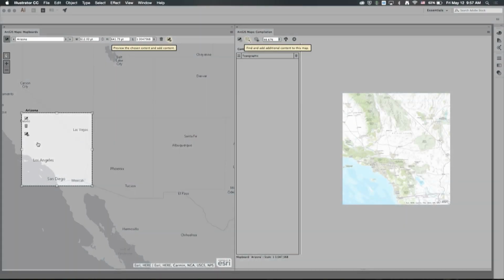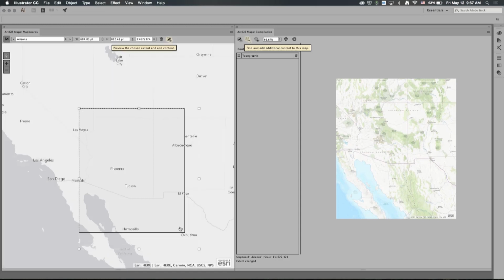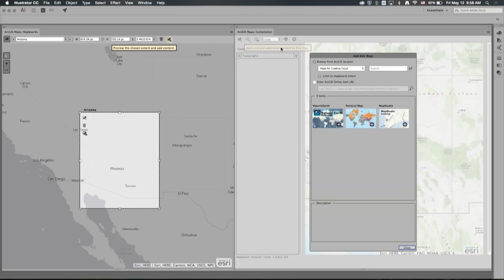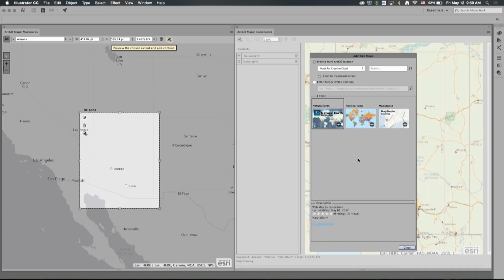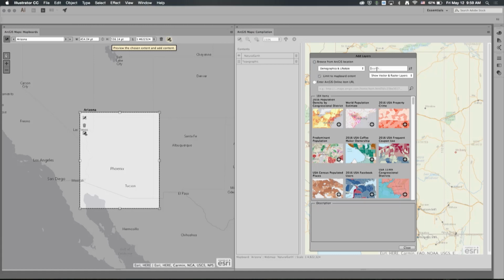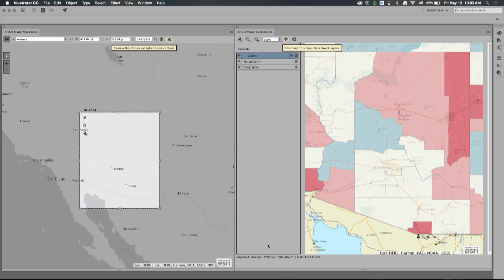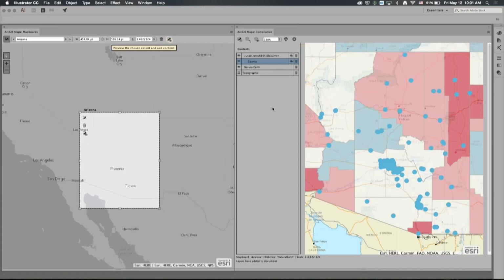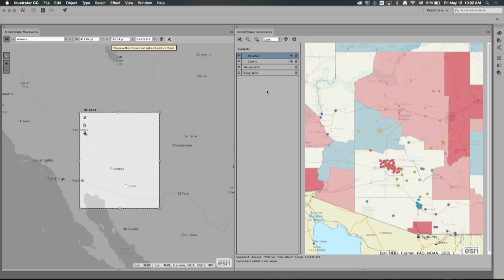ArcGIS Maps for Adobe® Creative Cloud® - Adding data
Start here to learn how to add data into your Compilation window.